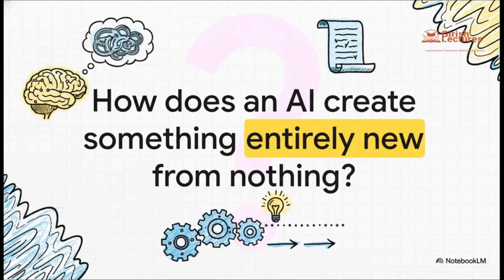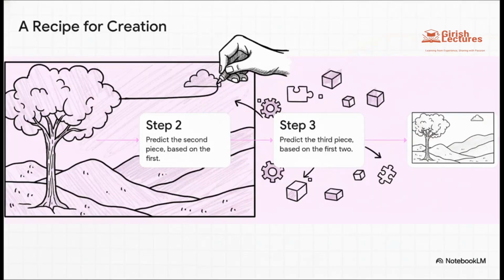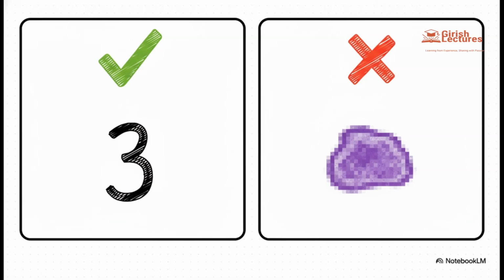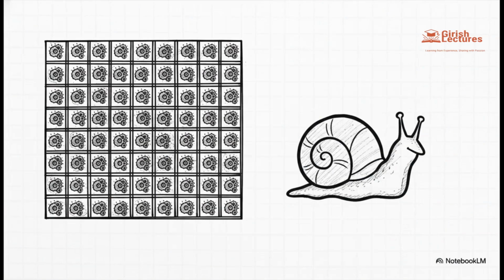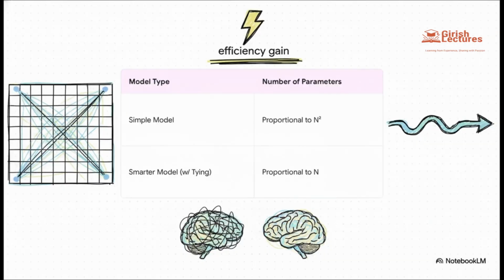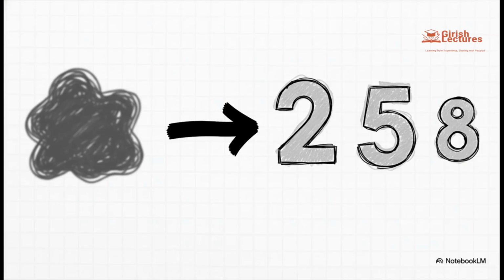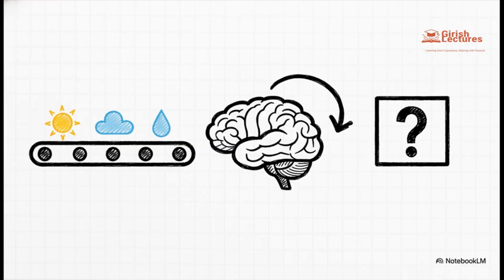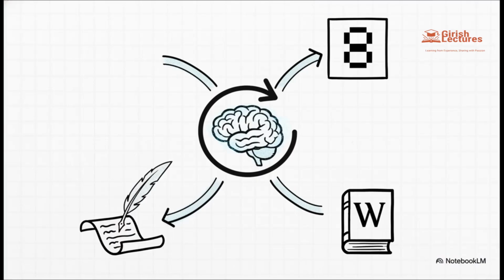AI Predicting the Future 🤖 | How Artificial Intelligence Will Change Our World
Source : Google Notebook LLM

Artificial Intelligence is no longer science fiction—it is actively shaping our future.

In this video, we explain:
✔ Can AI really predict the future?
✔ How AI analyzes data to forecast trends
✔ Real-world applications of AI in healthcare, finance, education, and research
✔ Benefits and limitations of AI predictions
✔ Future careers and opportunities in AI

This video is ideal for:
🎓 Students
👨‍💻 Beginners in AI & ML
📚 Researchers
🌍 Anyone curious about future technologies

📌 Topics Covered:
Artificial Intelligence, AI Predictions, Future of AI, Machine Learning, Deep Learning, Data Science, AI in Education